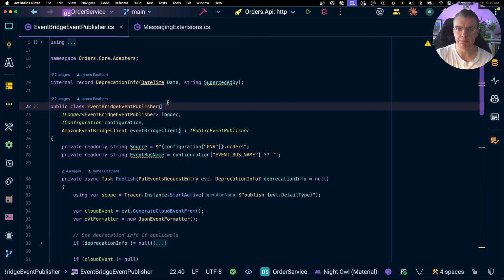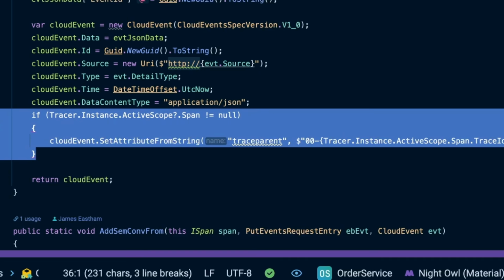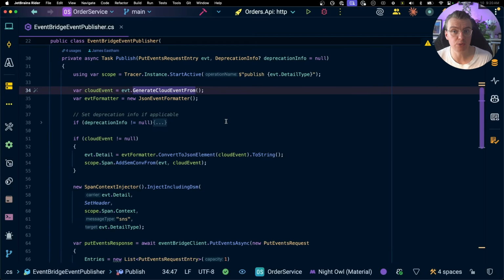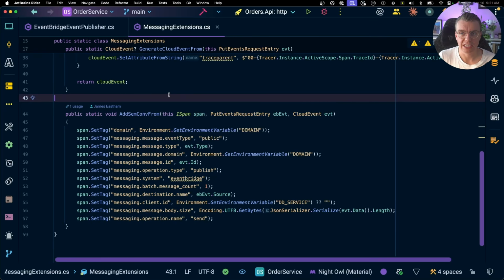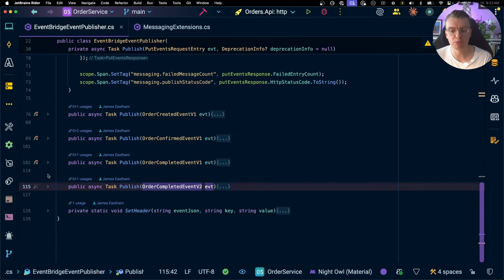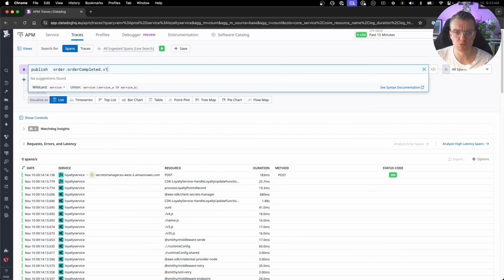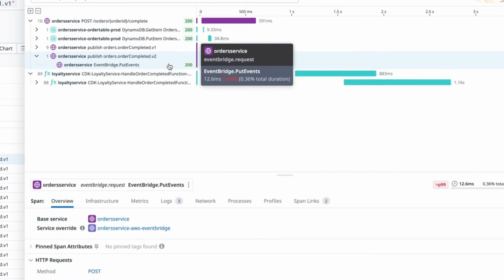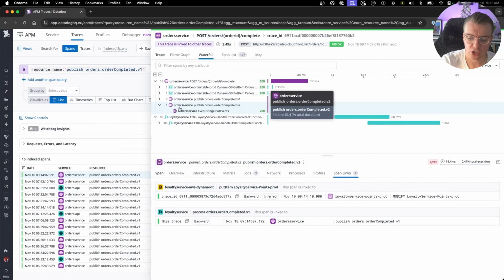How To Build A Self-Documenting System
Hi, I'm James Eastham. In this video, I'll show you how to use your application's telemetry to make your system self-documenting.

We'll explore how structured event formats and telemetry standards can automate documentation, allowing you to focus more on writing code.

Whether you're using Amazon EventBridge, Kafka, or other messaging systems, these techniques will help you track event versions and consumers in real-time, without manual documentation effort.

00:00 Introduction: The Dread of Documentation
00:16 The Magic of Self-Documenting Systems
00:35 Current Documentation Practices
01:38 Structured Event Formats
02:00 Implementing Telemetry for Self-Documentation
03:31 Leveraging Telemetry for Versioning
04:32 Real-Time Telemetry Insights
06:16 The Limitations and Future of Self-Documentation